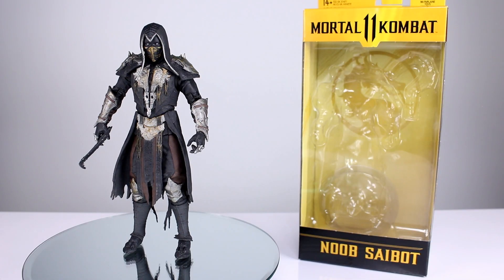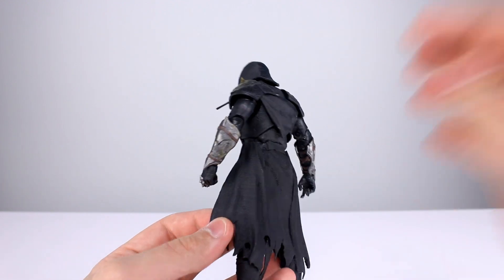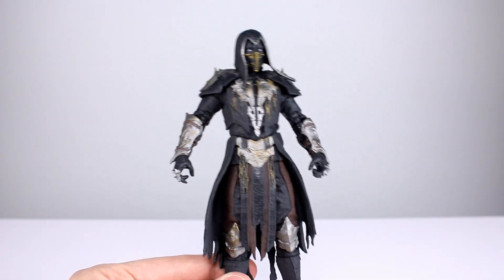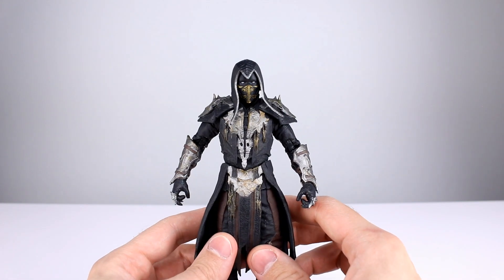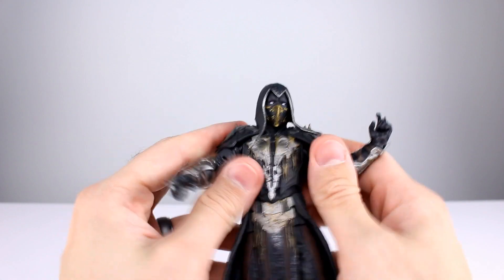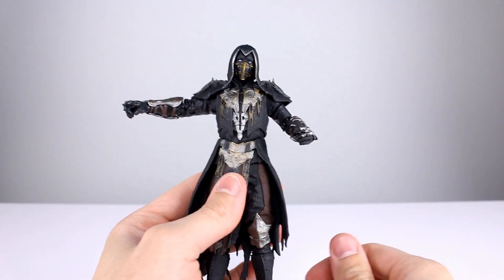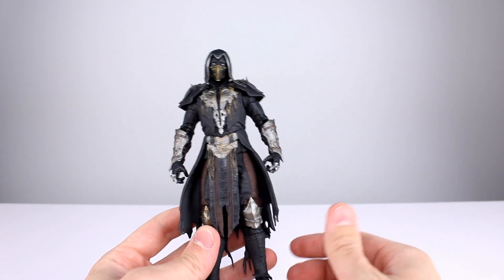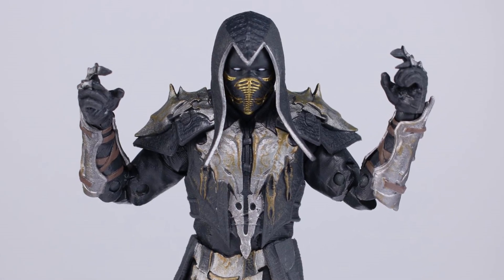McFarlane Toys NOOB SAIBOT Mortal Kombat 11 Action Figure Review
Will McFarlane be able to deliver another great figure like Raiden or will it be another dud like Scorpion and Sub-Zero?